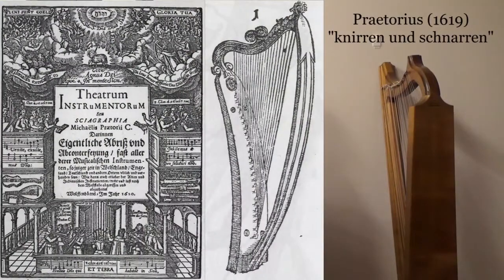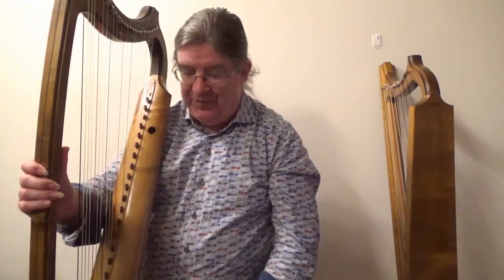Instrument Exhibit: Andrew Lawrence-King, Renaissance Harp